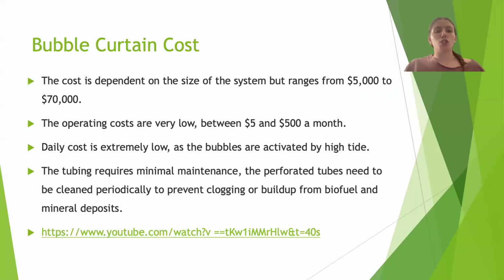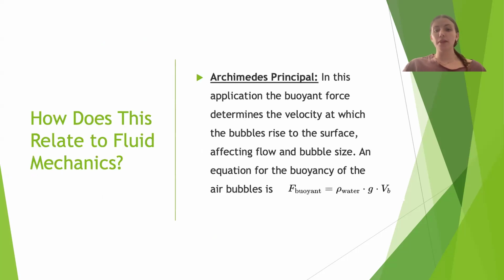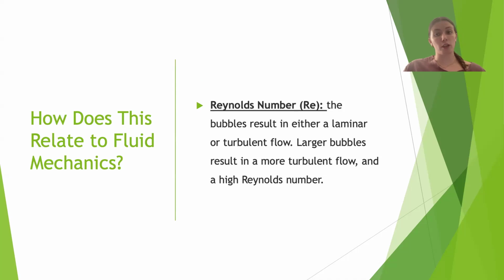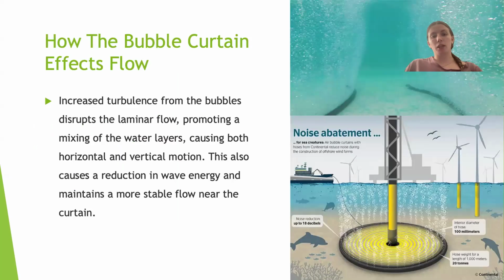Meaghan Keane Lifelong Learning 2 Presentation